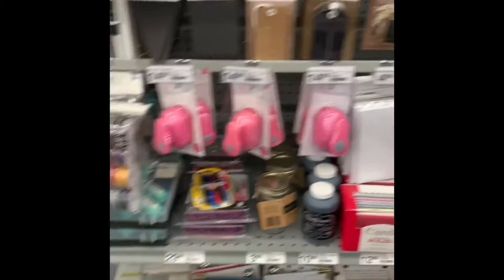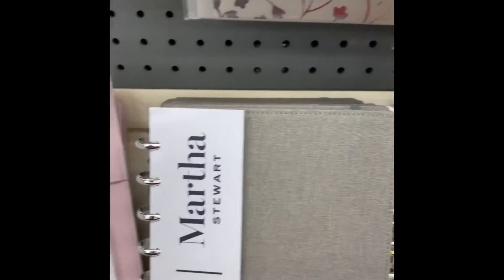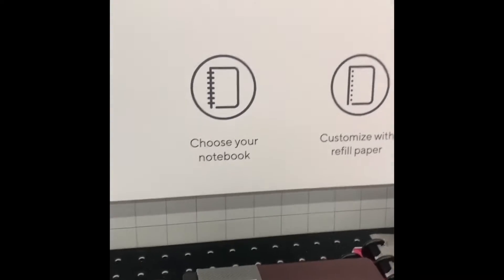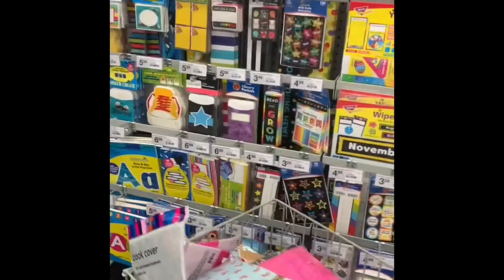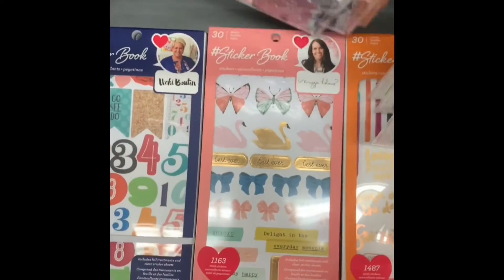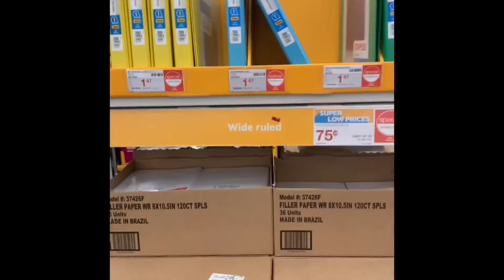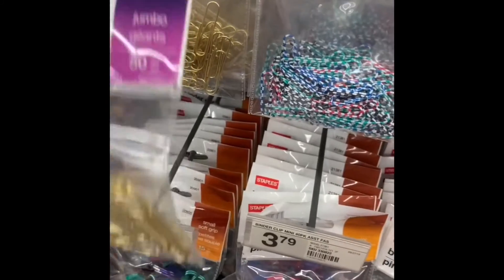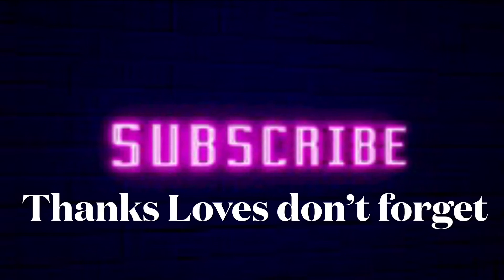Come Shop With Me - Staples Craft Isle and Crafty FInds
The contents of this video is Not Meant for Kids Under 18 years of age.
Hello my Planning and Crafty Peeps.  Come shop with me as I go down the crafty isle at Staples.  I recorded this video a while ago but thought you’d like to see what I found and what I picked up.  Thanks I love you guys for following along with my channel.  I have so much to share in this new year.  You don’t want to miss out 👏🏽🎉

Join me on my other Social Media Outlets

Facebook Crafting - Crafty Girls Rock
Facebook Planning - The Glamour Planner
IG Crafting/Planning - The Glamour Planner
Jewelry Making-Be Charmed NJ FB/IG

Let’s Swap, Products to Review, DIY suggestions and more.

Happy Planning Loves 💕 TGP